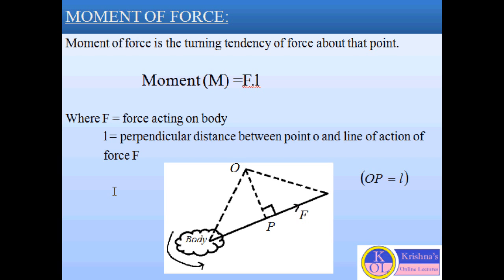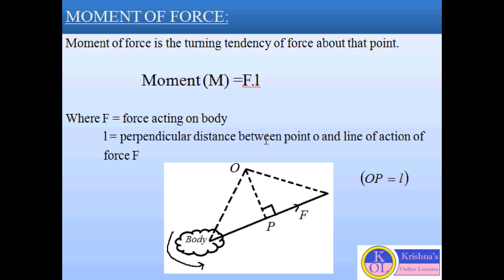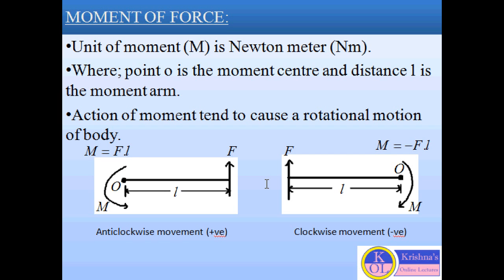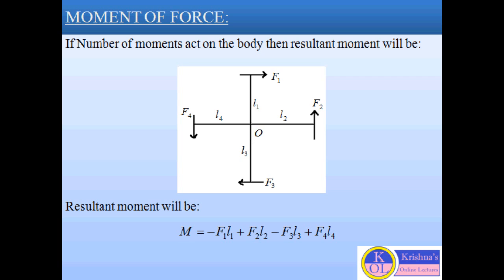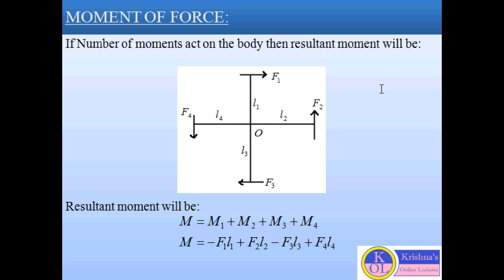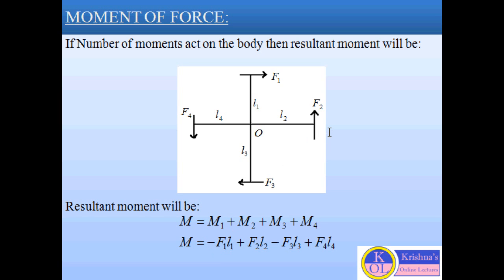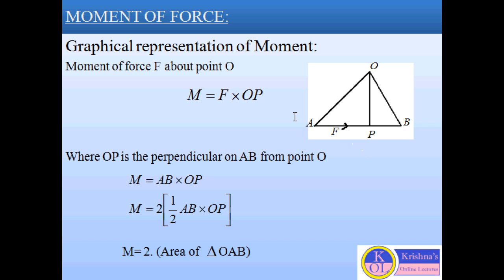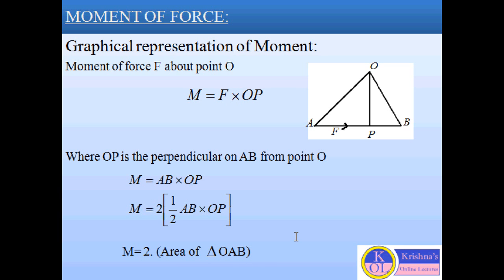MOMENT OF FORCE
Moment of force is the turning tendency of  force about a particular point.